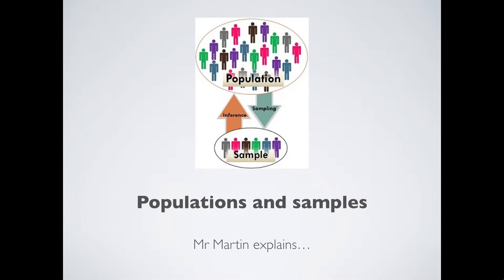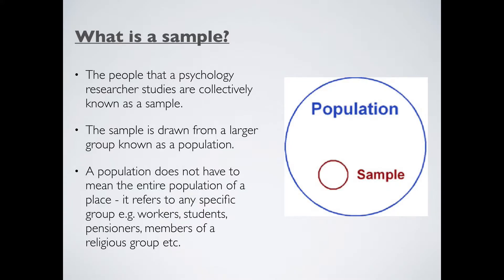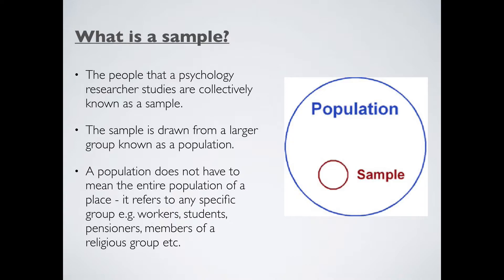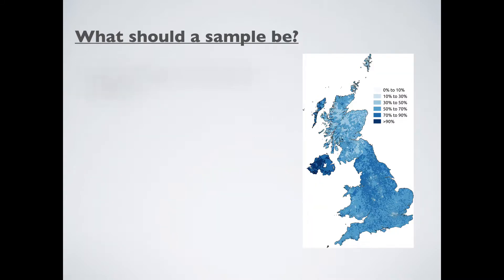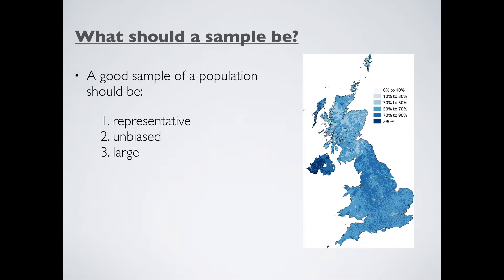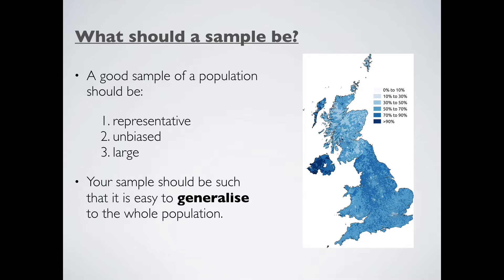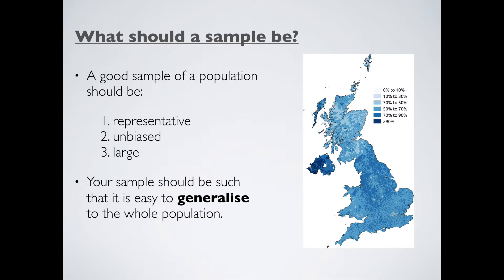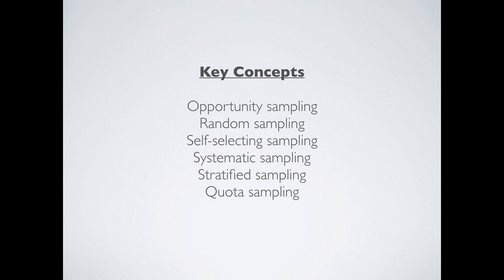Populations and samples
Covering what a sample is, the need for generalisation, and the six different strategies used by psychologists to get their samples. Thanks guys!